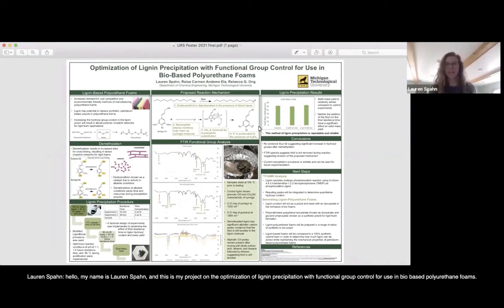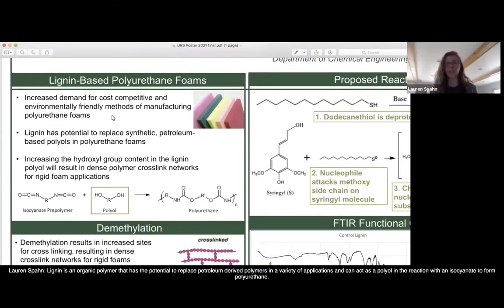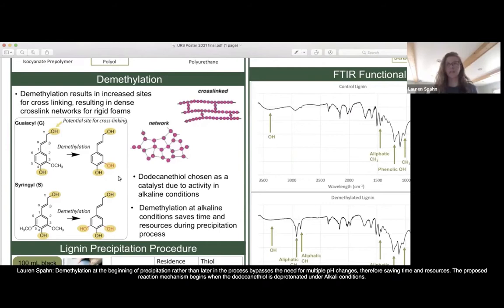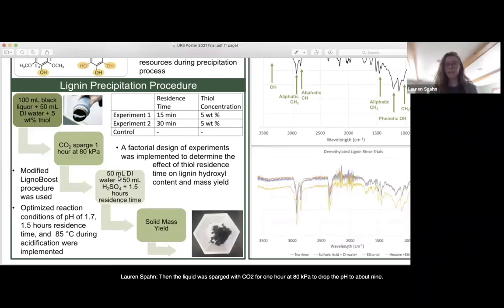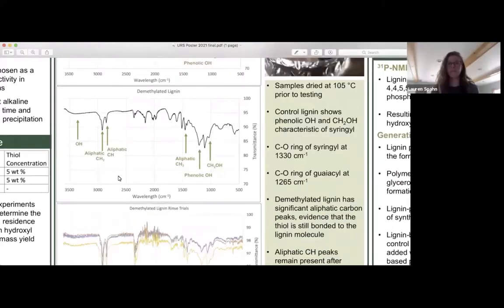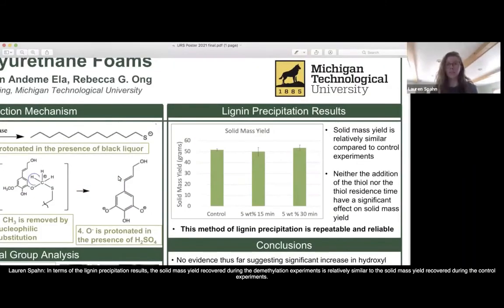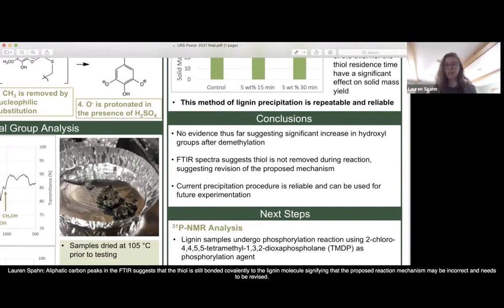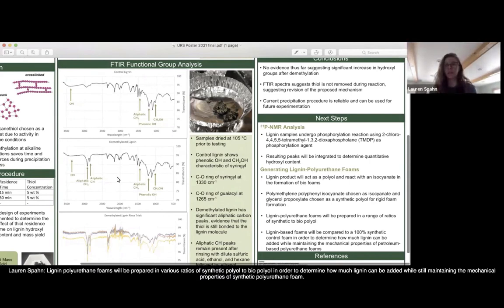Optimization of Lignin Precipitation w/Functional Group Control for...Bio-Based Polyurethane Foams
Full title: Optimization of Lignin Precipitation with Functional Group Control for Use in Bio-Based Polyurethane Foams

Lignin, an organic polymer, can be precipitated from black liquor, a byproduct of the pulp and paper industry. Lignin has the potential to replace petroleum-derived polymers in many applications, such as polyurethanes. In this project, lignin is demethylated during the precipitation process. This makes use of high pH conditions early in the process and is intended to increase the proportion of hydroxyl groups, thereby increasing lignin reactivity and integration into the polyurethane network. Using previously optimized precipitation conditions of a modified Ligno-Boost procedure, the resulting demethylated lignin can be used to create a broad range of sturdy bio foams.

Presented by Lauren Spahn, junior majoring in chemical engineering